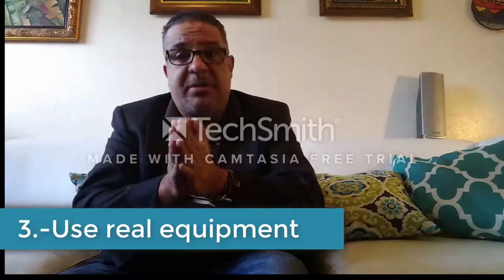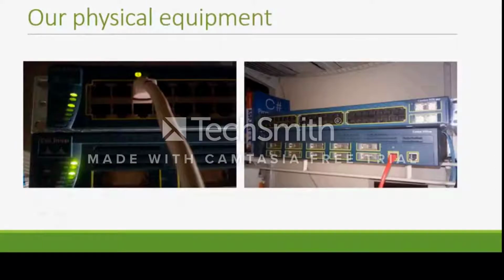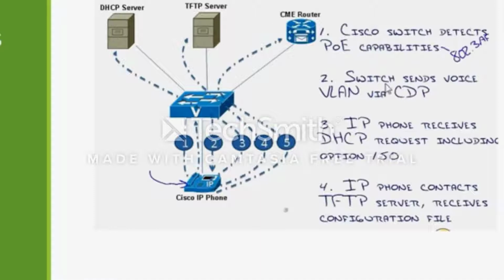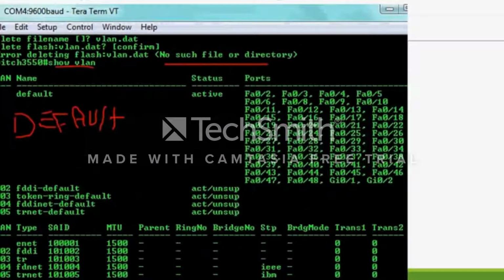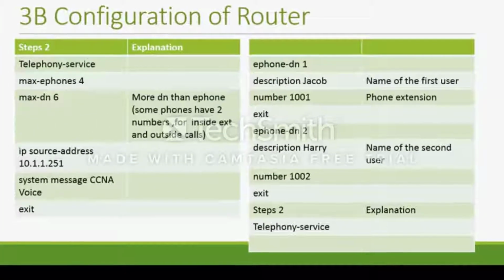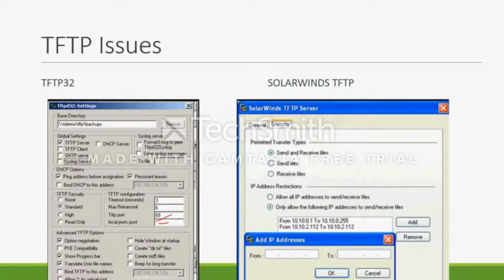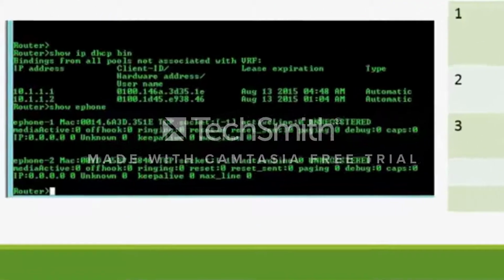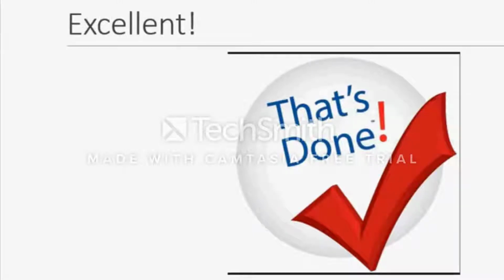Learn Cisco VOIP -A Real VOIP lab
A Real VoIP  lab, learn how to install a VOIP system at home, the only youtube video with REAL instructions how to make VOIP